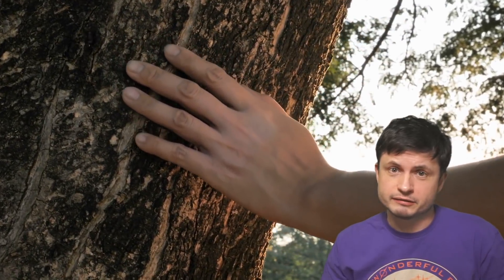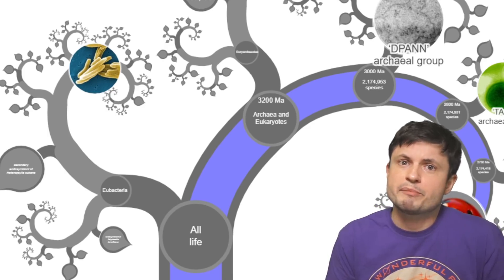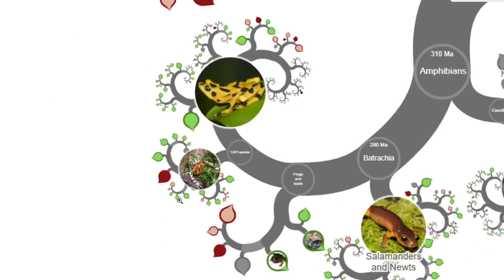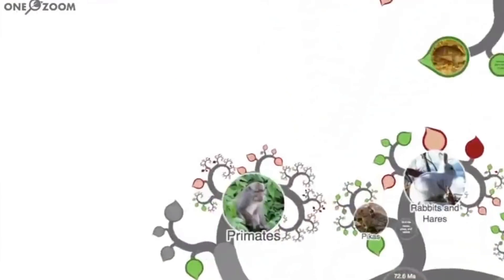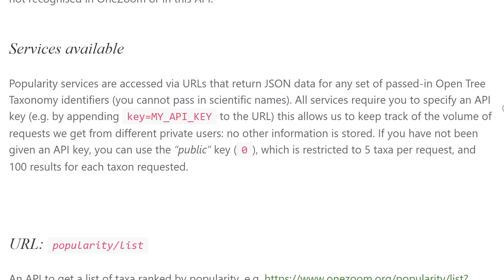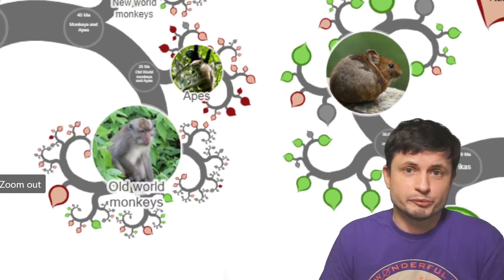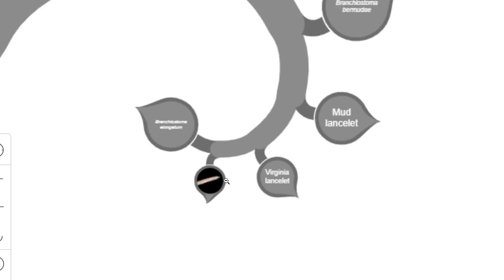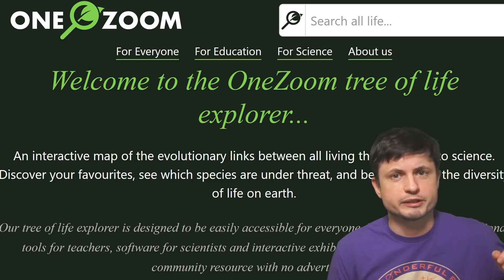Most Detailed Tree of Life Ever Made That You Can Actually Explore!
Hello and welcome! My name is Anton and in this video, we will talk about the most incredible tree of life ever created that you can actually explore yourself!

Tybie Fitzhugh
Viktor Óriás
Les Heifner
theGrga
Steven Cincotta
Mitchell McCowan
Partially Engineered Humanoid
Alexander Falk
Drew Hart
Arie Verhoeff
Aaron Smyth
Mike Davis
Greg Testroet
John Taylor
EXcitedJoyousWorldly !
Christopher Ellard
Gregory Shore
maggie obrien
Matt Showalter
Tamara Franz
R Schaefer
diffuselogic
Grundle Muffins